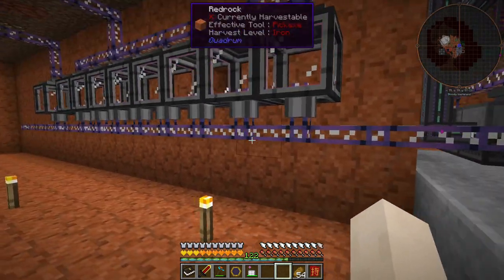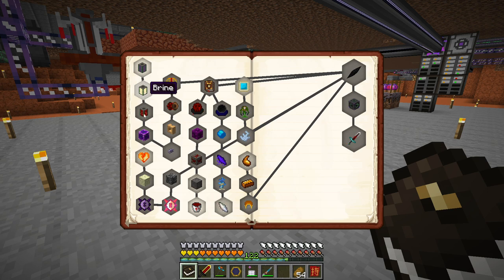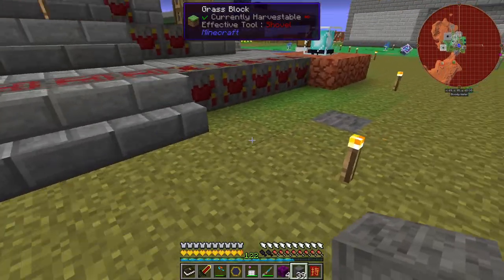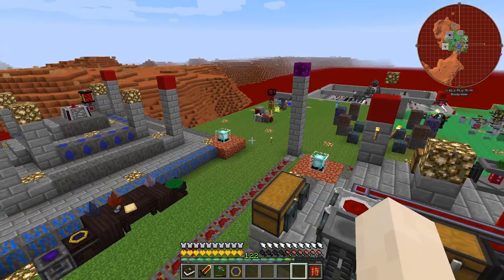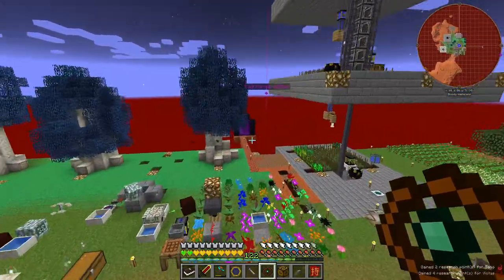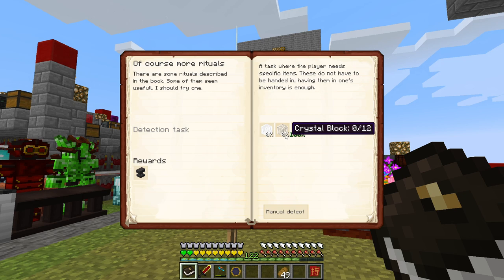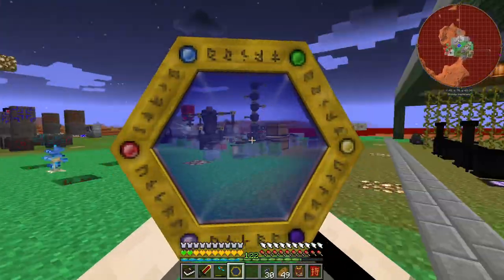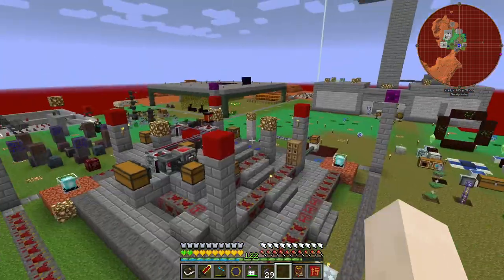Hypovolemia E39 - Tier 6 Altar and starting Technomancy to tie everything together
Hello everyone, xHedra here bringing you episode 39 of Hypovolemia, a modpack by Caithleen.
  Well in the last episode we got alot of things done, not as much as I wanted but everything takes time
  First off, our crafting needs should be taken care of now with assembler and upstairs I have an Interface Terminal so whatever we need to craft from now on should no longer be an issue
  I also tested some form of Shard Automation
  My biggest concern is that I did not progress Thaumcraft stuff enough...
  Didn't recharge de wands, didn't crat the second Scepter...
  Hopefully I get to work on that in this episode's timelapse to be ready for the next episode
  I also re-enabled the Brine setup
  Show the ME Drives for Essentia, Gas and Liquid
  Craft a Fluid Interface to be able to access my liquids
  During the timelapse we completed 2 quests
  Biofuel... which is completely useless
  More Pain... was the life essence and that gives us 32 Runes of Augmented Capacity and Tier 14 Blood Tank WTF
  So now time for the Tier 6 Altar and we need a total of 76 Runes
  Craft the last 2 Crystal Cluster and pick up the other two from the ME System
  Finished the Offering More questline
  Well DERP on heart Canister. Craft 8 Basic Heart Canisters
  Now let's set up the Tier 6 Blood Altar
  Our Tier 5 Altar goes from 78k to 149k... almost double
  Explain why 19 Runes of Acceleration is the most that you can put...
  Reset the Tier 6 Altar Redstone Emmiter
  Then let me show you my wand recharge station
  Silverwood Log Nodes WORK... and the Advanced Nodes also work so we will continue accruing them... and they also do not bully each others so we can stack them
  Let's check the new Silverwood Log Nodes ... WOUT WOUT Ordo... let's move them to the Wand Recharge section and recharge the wands
  Cut all the Silverwood Trees and replant whatever Sapplings we get
  FINALLY time to start Technomancy
  Craft the Ritual Tome
  Well that seems useless
  Claim the Flower Power Quest
  What else can we do
  Well, why trying the Ore Duplication
  Craft the Sanguine Infuse... and infuse an Iron Ore Block twice... NICE!
  Now craft the Botanical Purifier... and continue infusing the Iron twice... NICE!
  Finally craft the Ignis Incinerator... and continue ifusing the Iron...
DERP OUCH COME ON. This requires way too much Ignis... it's unreasonable... who would even go through that effort for just getting 2 more Iron Ingots... NOPE !!!
  Talk about the future episode...
  Retry the Fountain... and YES it can be turned off with a redstone signal, so we only really need to inverse it
▽ Information about the Modpack by Caithleen

None